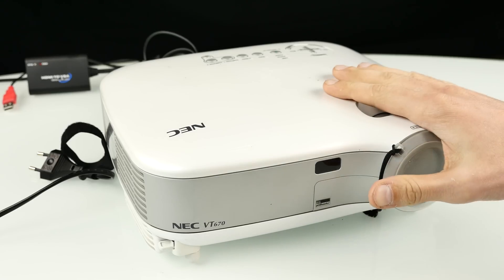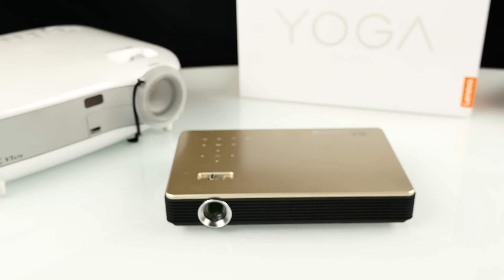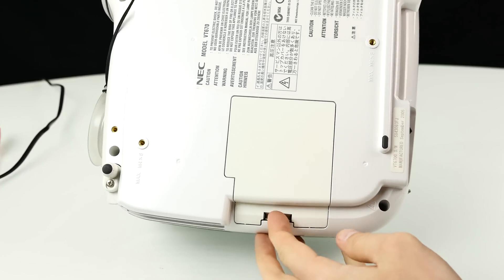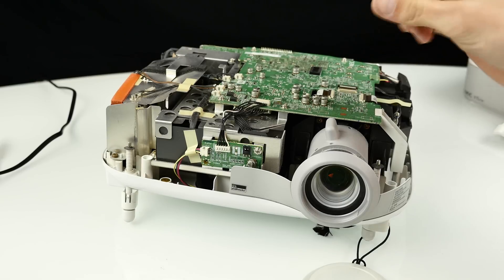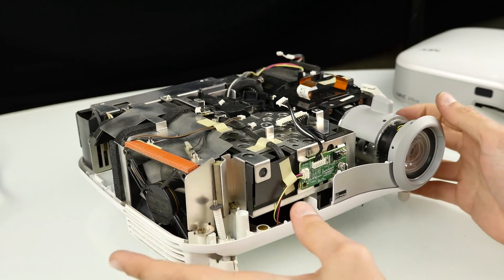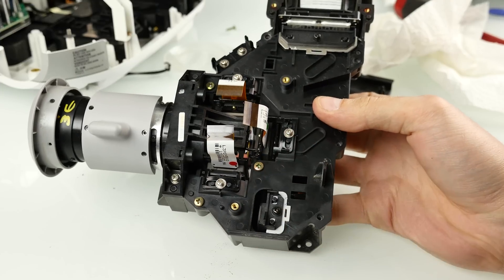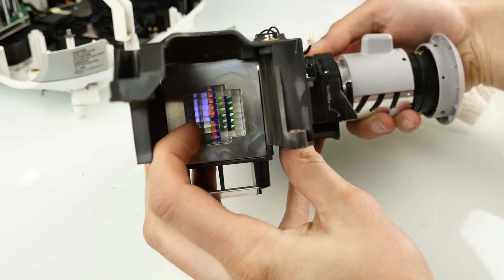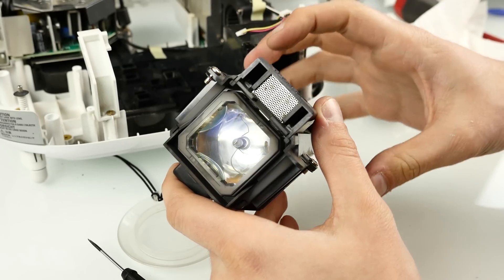3LCD vs DLP Projector Teardown - What is inside ? [4K]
Whats inside of an Projector ? Whats DLP or 3LCD ? Whats better ?

Join the Community now and be soon in one of our videos „smile“-Emoticon
Come join the discussion and decide what minigames, plugins and maps you want to see on ITXcraft

You can register here for free, and i hope to see some of you guys there! „grin“-Emoticon Let´s build up a huge community.
Be a part!

Digital Light Processing (DLP) is a display device based on optical micro-electro-mechanical technology that uses a digital micromirror device. It was originally developed in 1987 by Dr. Larry Hornbeck of Texas Instruments. While the DLP imaging device was invented by Texas Instruments, the first DLP-based projector was introduced by Digital Projection Ltd in 1997. Digital Projection and Texas Instruments were both awarded Emmy Awards in 1998 for the DLP projector technology. DLP is used in a variety of display applications from traditional static displays to interactive displays and also non-traditional embedded applications including medical, security, and industrial uses.

DLP technology is used in DLP front projectors (standalone projection units for classrooms and business primarily), DLP rear projection television sets, and digital signs. It is also used in about 85% of digital cinema projection, and in additive manufacturing as a power source in some printers to cure resins into solid 3D objects.[1]

Smaller "pico" chipsets are used in mobile devices including cell phone accessories and projection display functions embedded directly into phones.